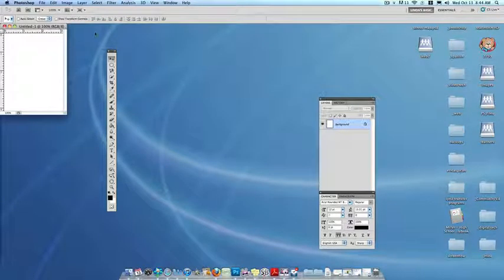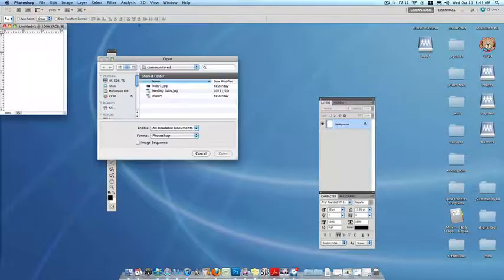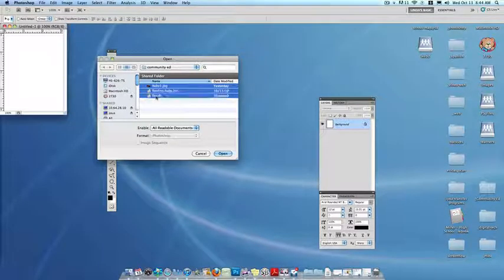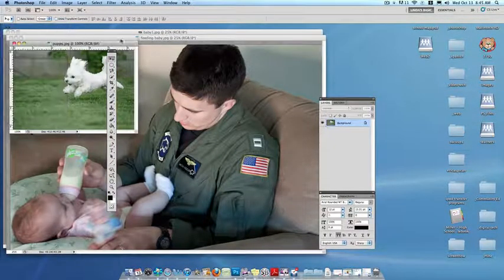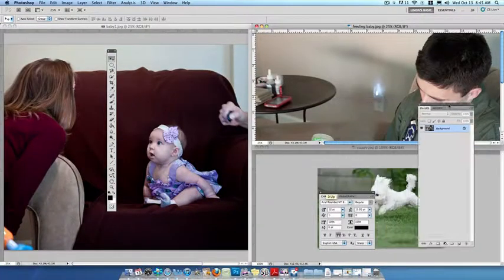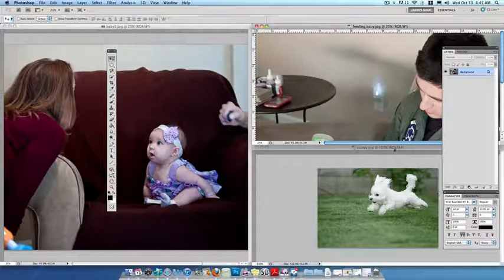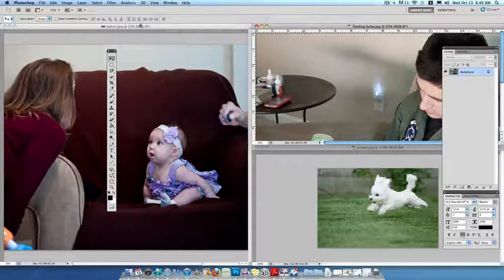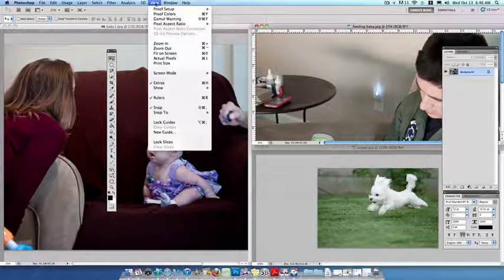Photoshop: Opening and Arranging Files